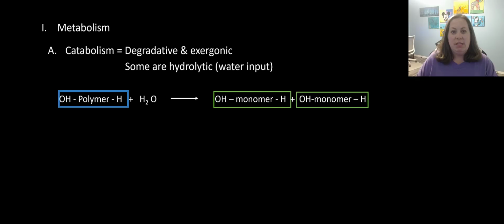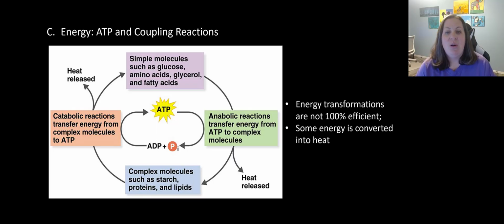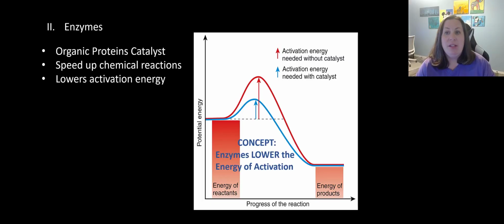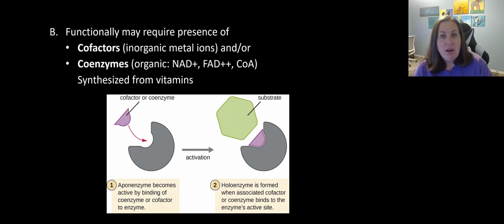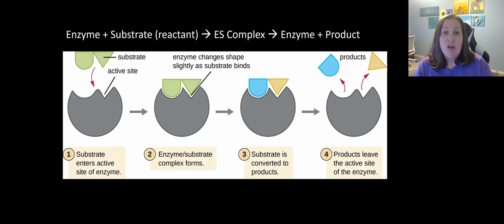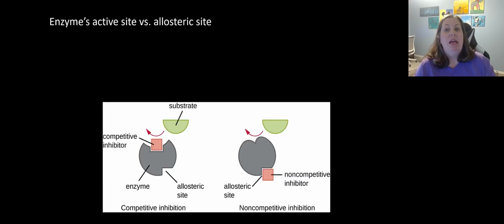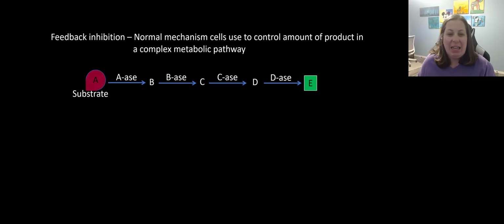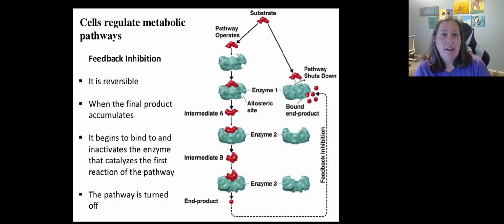Microbial Metabolism Part 1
Updated Micro lecture on Microbial Metabolism - Part 1 of 2